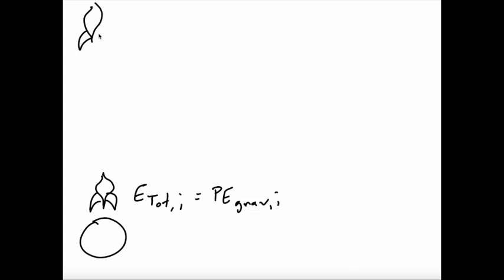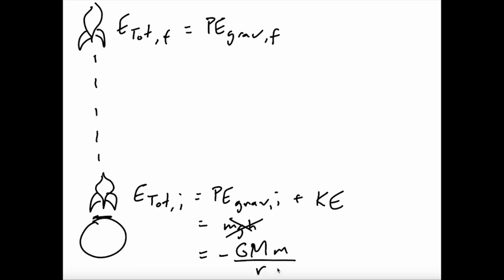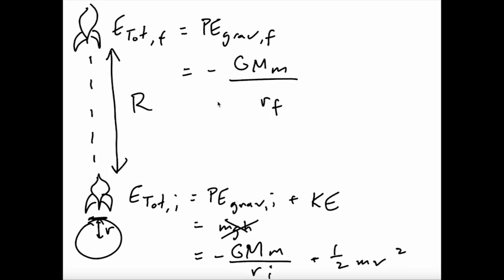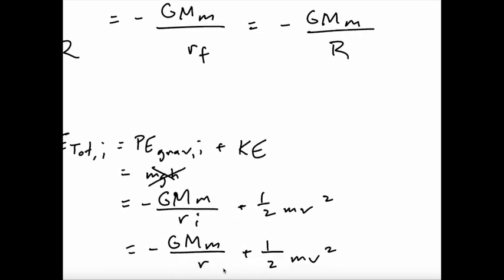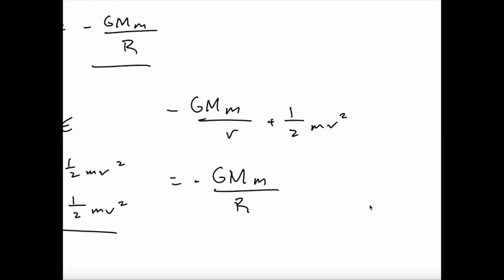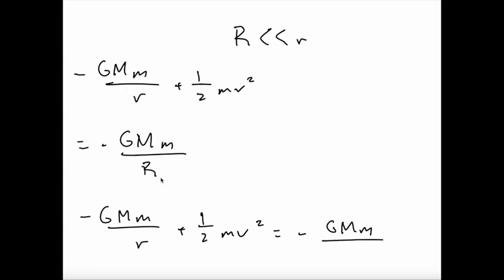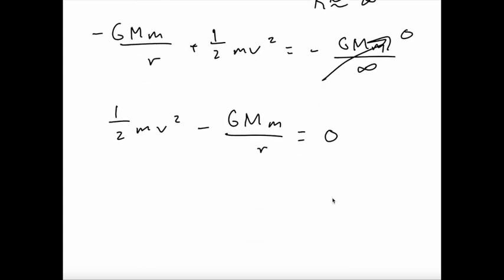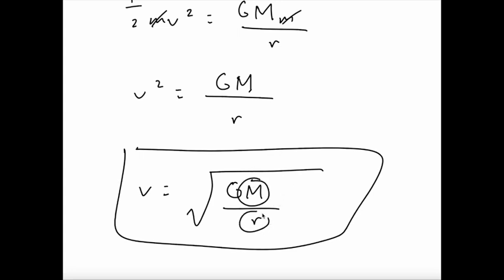Escape Velocity of a Rocket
Basic energy problem where you find the escape velocity of a rocket leaving a planet.